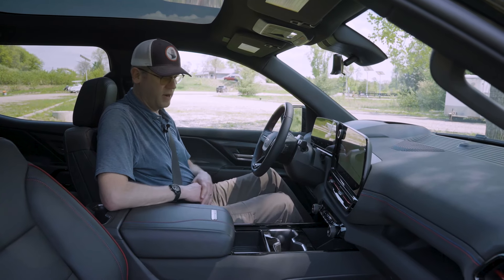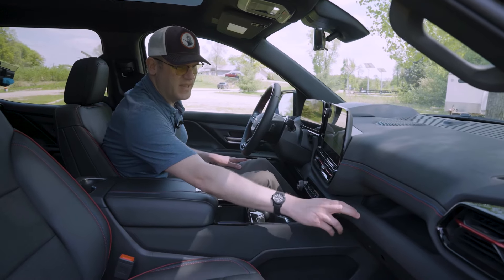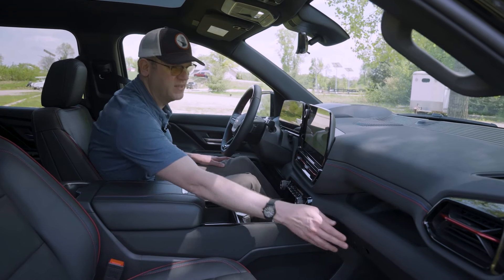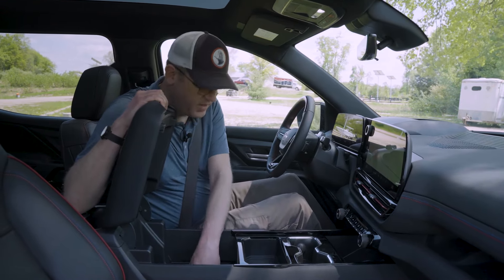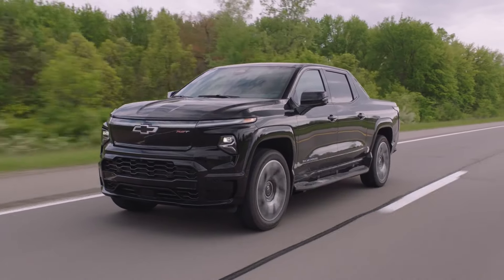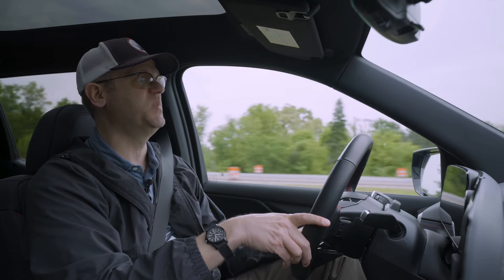2024 Chevrolet Silverado EV First Edition RST Review: All the Bells and Whistles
Chevrolet’s first mainstream all-electric pickup truck went on sale to fleet customers last year in stripped-down Work Truck form, and now Chevy is rolling out the fully loaded flagship version for general consumers. The Silverado EV First Edition RST comes with a raft of high-end standard and available features, including an adaptive air suspension, four-wheel steering, massive 24-inch alloy wheels, a 17-inch infotainment touchscreen, an 11-inch configurable digital gauge cluster and a trailering-capable version of GM’s Super Cruise hands-free driver-assist system.

The First Edition RST also boasts the most powerful version of the Silverado EV’s powertrain — Wide Open Watts (or WOW) mode unleashes 754 horsepower and more than 784 pounds-feet of torque. That’s a big step up from the Work Truck version’s 510 hp and 615 pounds-feet of torque.

All Silverado EVs are four-door crew cabs with a slightly more streamlined shape than the average full-size pickup truck, and the First Edition RST gets a new feature that builds on the versatility of GM’s available Multi-Flex Tailgate. A Multi-Flex Midgate expands the Silverado EV’s cargo versatility in a novel way: The forward wall of the pickup bed can be folded down along with the rear seatbacks in a 60/40 split after the rear seat cushions are flipped forward. This essentially extends the pickup bed into the cabin, and if more vertical space is needed, the rear window can also be removed and stowed securely within the folded-down bed wall.

Cars.com Senior Research Editor Damon Bell traveled to Detroit to test the First Edition RST and all its new features. Come along for our full tour of the flagship Silverado EV, including Damon’s behind-the-wheel driving impressions.

Read our full report on the 2024 Chevrolet Silverado EV First Edition RST

Chapters:

0:00 Intro
0:29 Front-end styling
1:00 Front trunk
1:14 Exterior walkaround
2:09 Interior
3:47 Infotainment screen, climate controls, gauge cluster
6:01 Backseat room
7:32 Visibility
8:23 Wide Open Watts mode
10:13 Ride quality
11:23 Super Cruise
11:51 One-pedal driving
13:13 Range and charging
14:21 Four-wheel steering
14:49 Multi-flex Midgate
16:05 Pricing and availability
16:38 Outro

Editorial mission: Cars.com’s Editorial department is your source for automotive news and reviews. In line with Cars.com’s long-standing ethics policy, editors and reviewers don’t accept gifts or free trips from automakers. The Editorial department is independent of Cars.com’s advertising, sales and sponsored content departments.